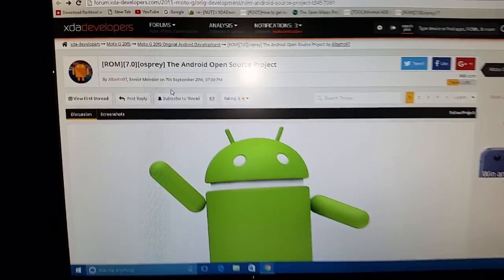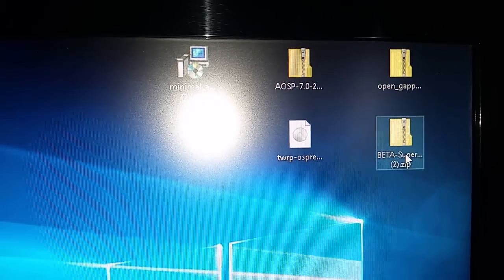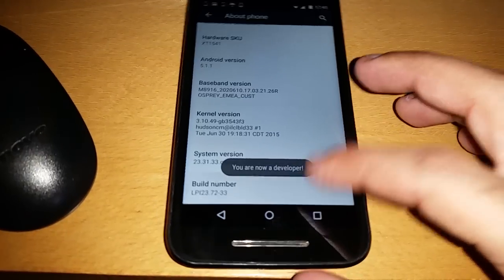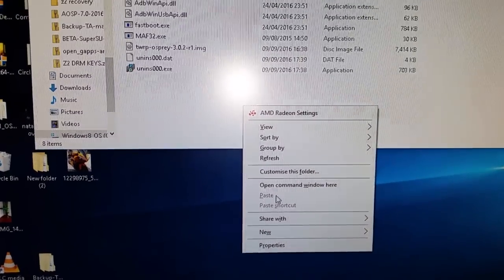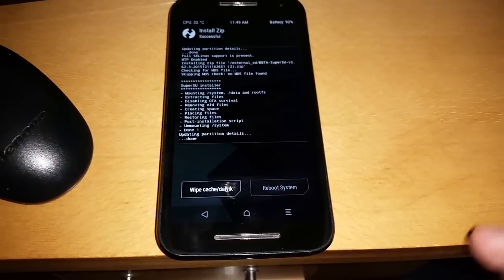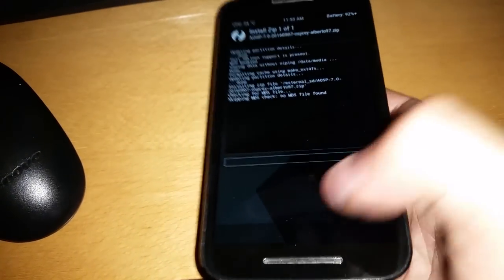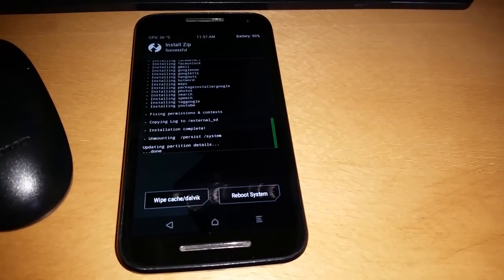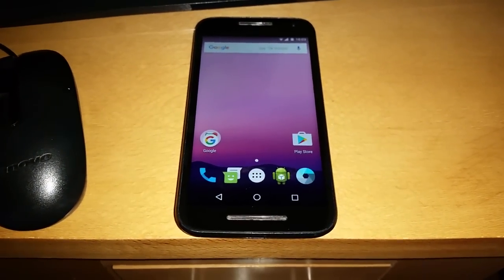Moto G 3rd Gen 2015 Root & Install ANDROID 7.0 NOUGAT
visit alberto97 xda thread here all credits to him for bringing us this awsome aosp rom

3.
4.
5. Download the new CM14 Rom instead the AOSP Rom is no longer available since making this video download it from the link below and the install process is exactly the same CM14 ROM Download
6.

if u want to unroot & return to full stock firmware watch my unroot moto G 3rd gen tutorial